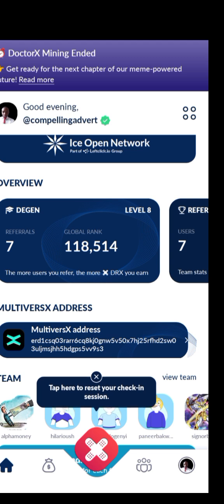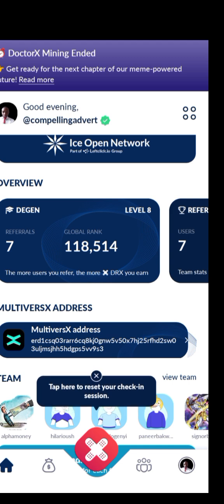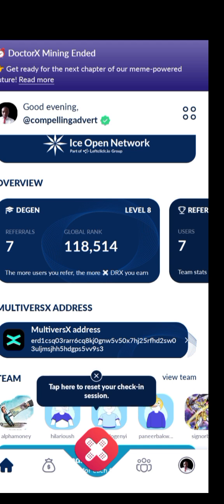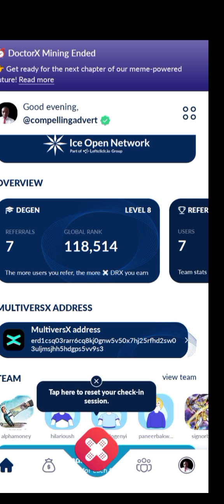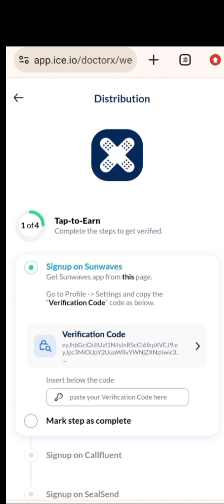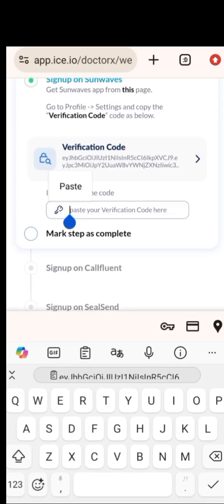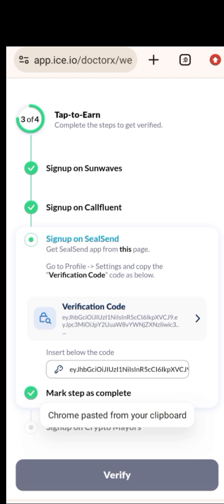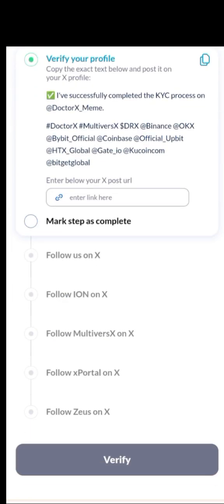How I Verified My DRX MultiversX Account When it seemed impossible.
In this post you will learn the secret technique I used in verifying my DRX account after trying so many times while still failing.

If you need the full verification video drop a comment